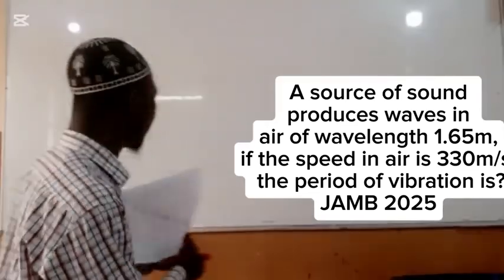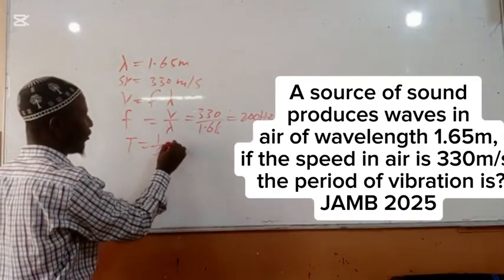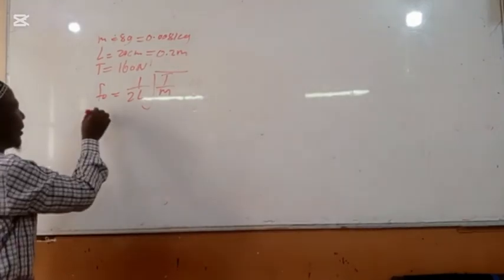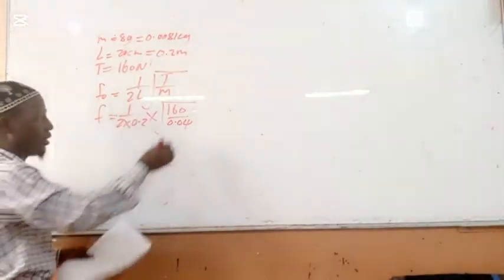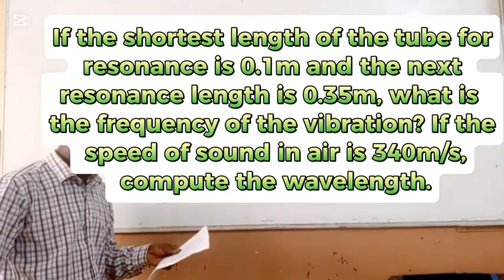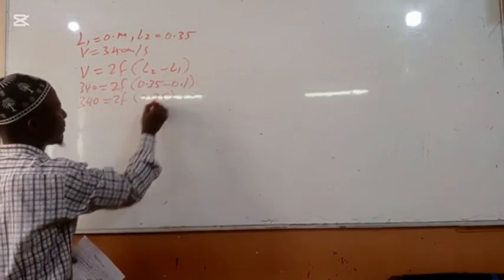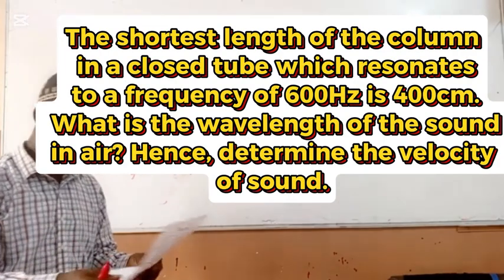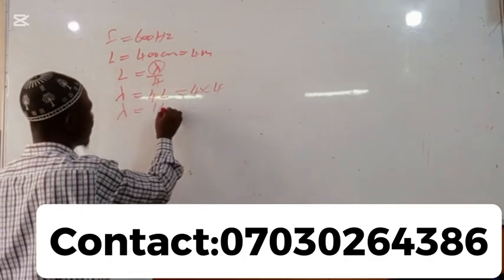Sound wave part 3